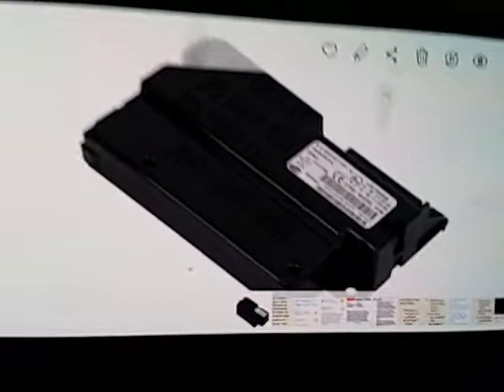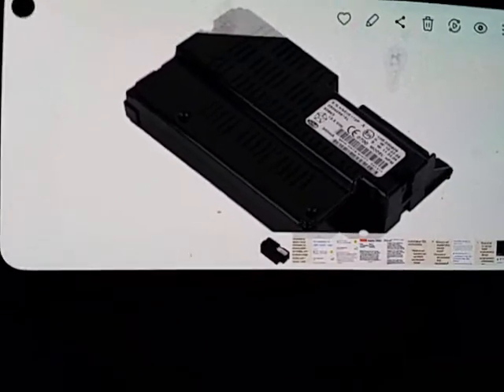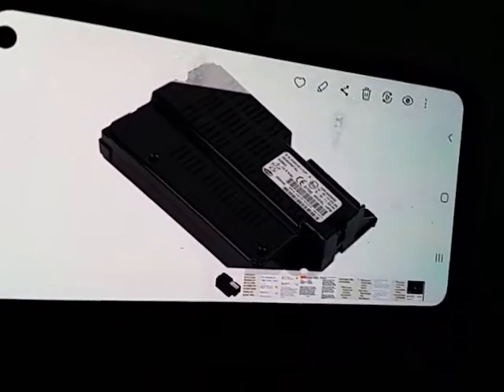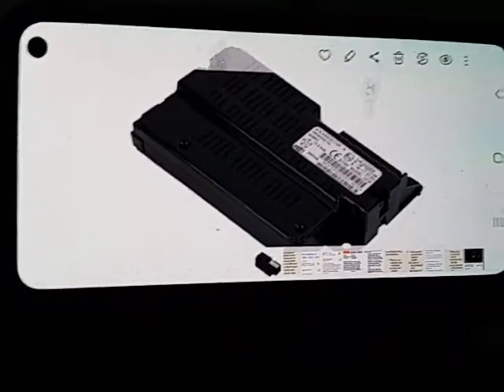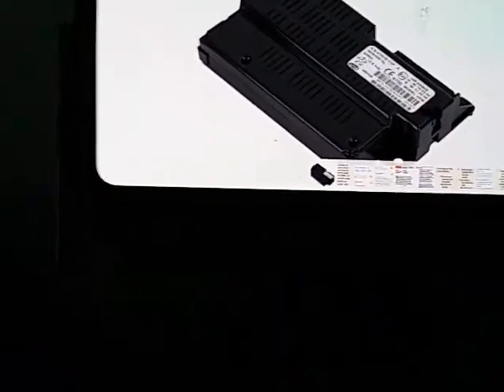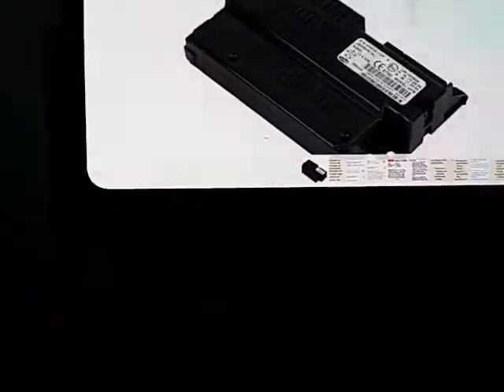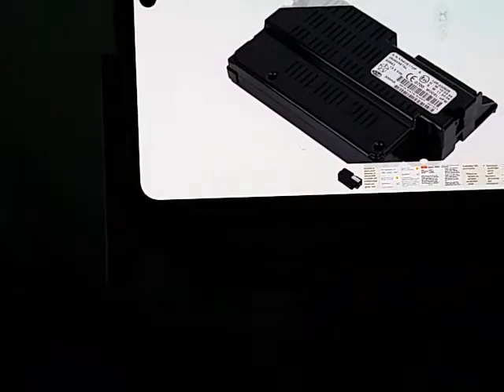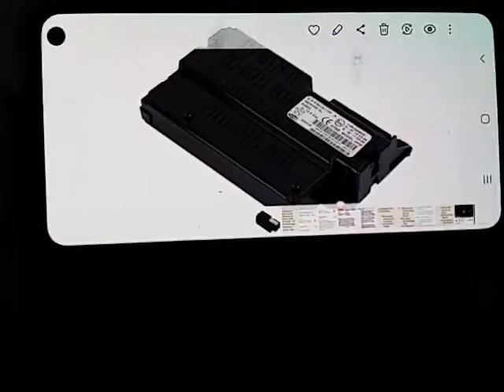Fix- Dodge hands free module (bluetooth issues )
fixed my bluetooth connection